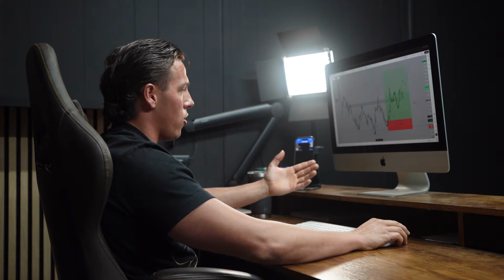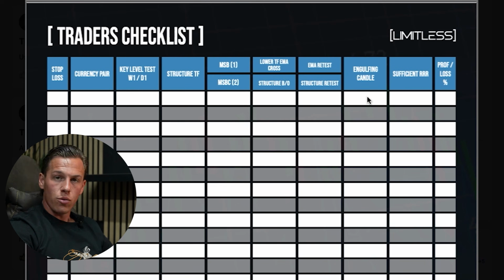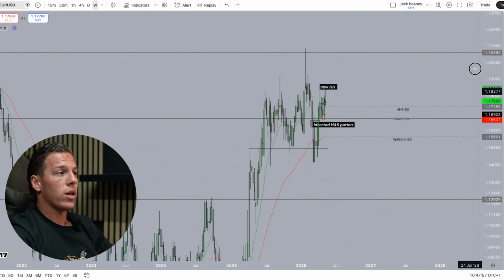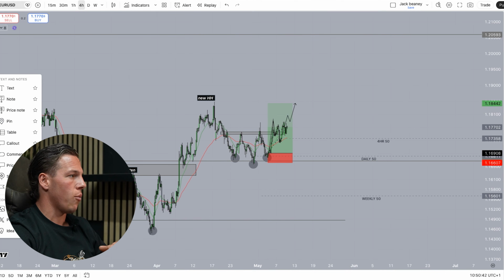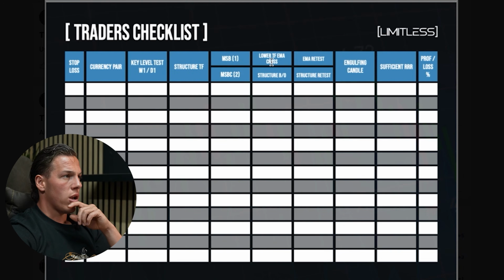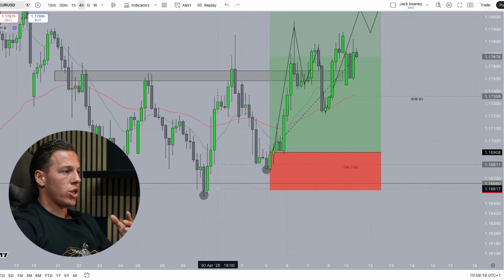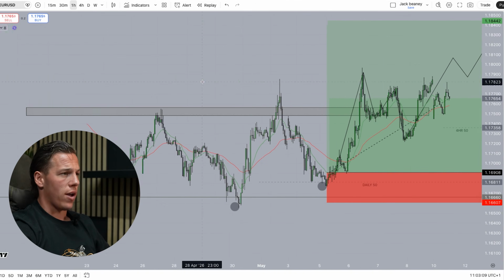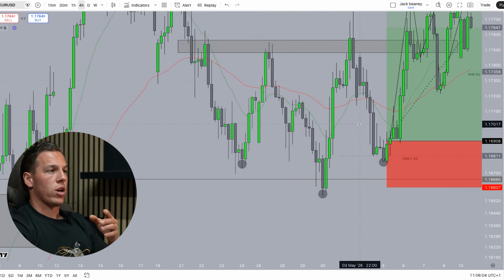Breaking Down My Simple Trading Strategy (Anyone can learn This)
🚀 Start Trading for FREE

Inside the free community, you’ll learn:
• How to trade with structure (not guesswork)
• Proper risk management (stop blowing accounts)
• How to build consistency over time
• Real trade breakdowns and weekly Q&A

If you’re new here, we’re Sam & Jack — founders of Limitless Trading Club.

We’re not ex-bankers.
We don’t have finance degrees.
We didn’t “get lucky”.

We’re proof that ordinary people, with discipline and the right system, can build real freedom through trading.

Our Story

15 — Left school. Straight into roofing
17 — Started a garden maintenance & tree surgery business
19 — Found Forex. Blew accounts. Learned the hard way
21 — Invested in a real mentor. Everything changed

23 — Built a business with 10 staff
24 — Scaled to 14 staff… more stress, less freedom

25 — Shut it down. Went all-in on trading

26 — Launched Limitless Trading Club
Crossed £100k+ trading capital

27 — Now trading full-time while helping others do the same

🎯 £1M+ trading capital (built properly, not hyped)
🎯 A physical Limitless HQ
🎯 Helping 50 people go part-time or full-time through trading

No signals
No shortcuts
No fake lifestyles

Just structure, discipline, and real trading.